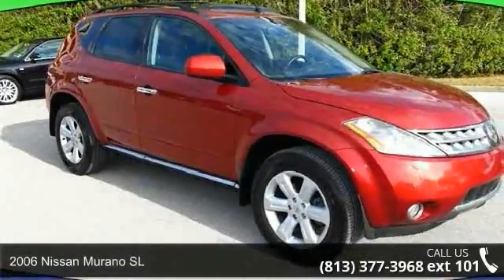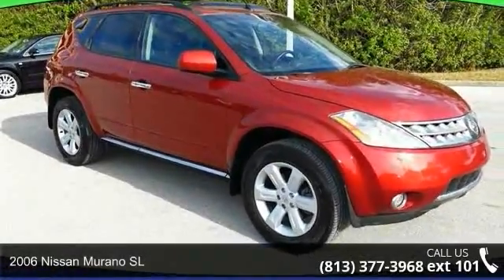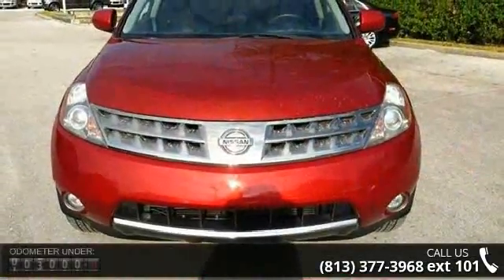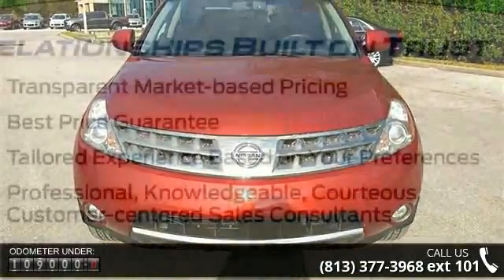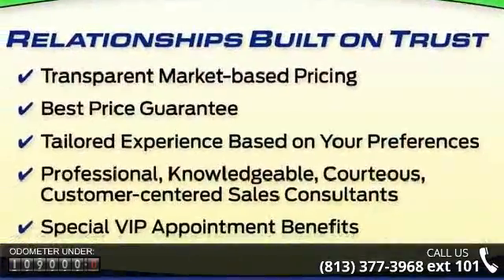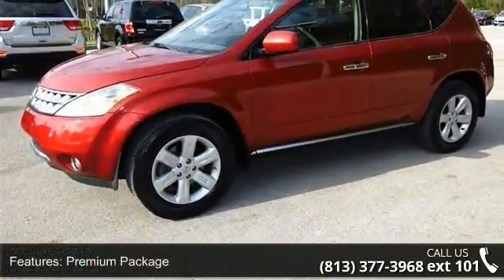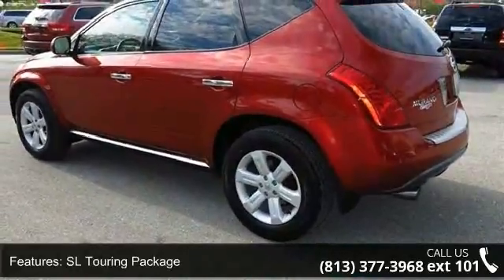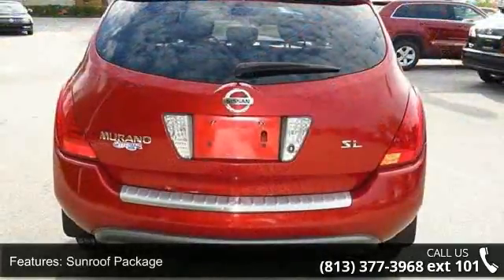2006 Nissan Murano SL - Veterans Ford - Tampa, FL 33625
SL Leather Package (4-Way Power Front Passenger's Seat, Power Adjustable Pedals, Premium Package, and Retractable Cargo Cover), SL Leather Package w/Sunroof, SL Touring Package w/SIRIUS Satellite Radio (Dual Heated Outside Mirrors, Heated Front Seats, High-Intenstity Discharge Headlamps w/Manual Levelizer, Intelligent Key Memory System, and SIRIUS Satellite Radio), Sunroof Package (Power Glass Sliding Sunroof w/Pre-Select Switch), Murano SL, and CVT with Xtronic. Clean AutoCheck (No Accident data) Creampuff! This handsome 2006 Nissan Murano is not going to disappoint. There you have it, short and sweet! It is nicely equipped with features such as SL Leather Package (4-Way Power Front Passenger's Seat, Power Adjustable Pedals, Premium Package, and Retractable Cargo Cover), SL Leather Package w/Sunroof, SL Touring Package w/SIRIUS Satellite Radio (Dual Heated Outside Mirrors, Heated Front Seats, High-Intenstity Discharge ... read more